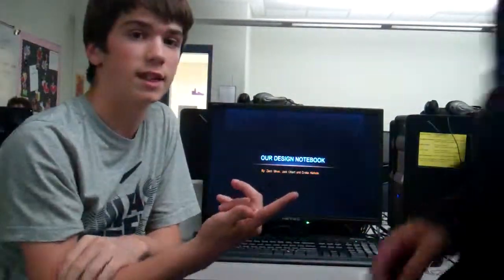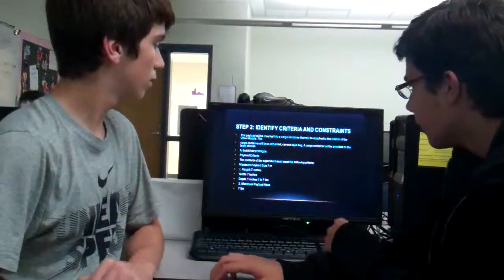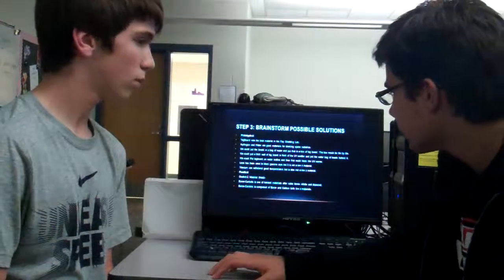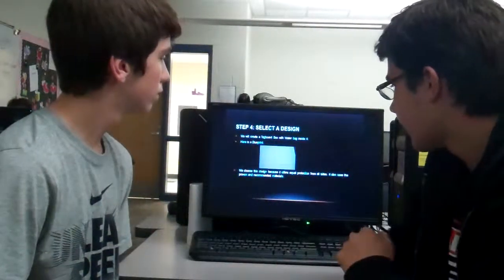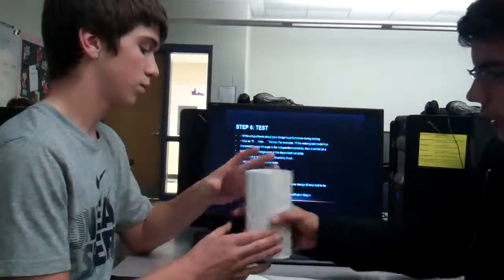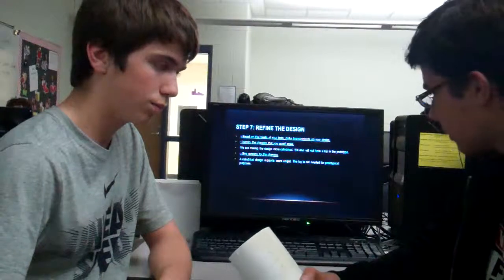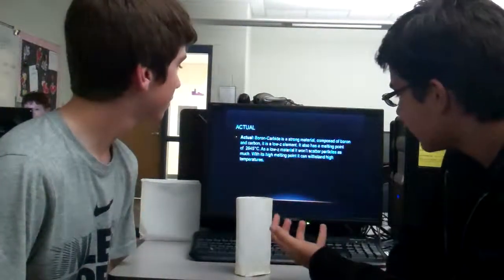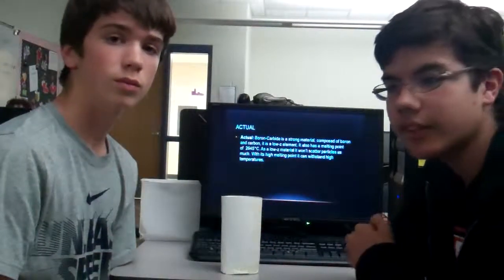Z. Silver and J. Obert's NASA EDC One Small Step project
We are 8th Graders at BMS in IA and this is a recap of our physics science project. We will be presenting our design notebook, a number of steps to follow during this project's course.